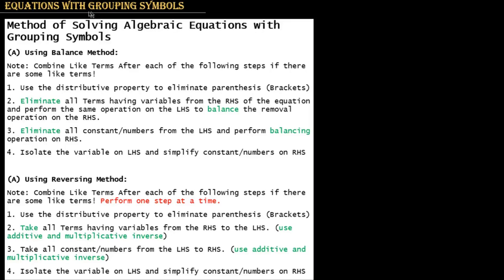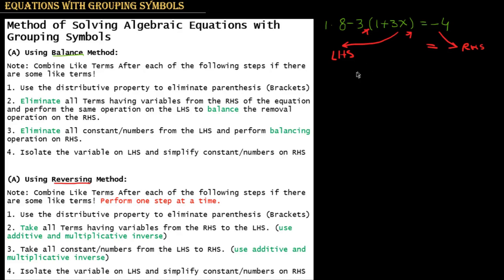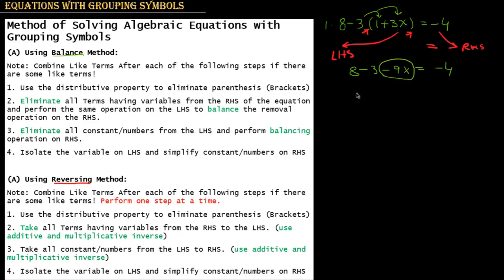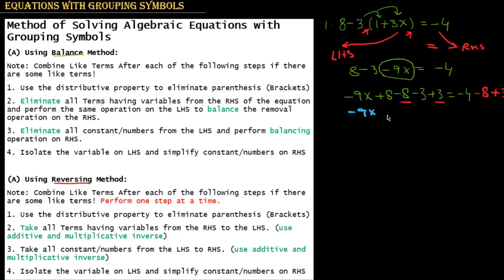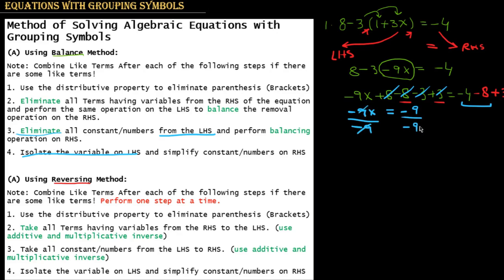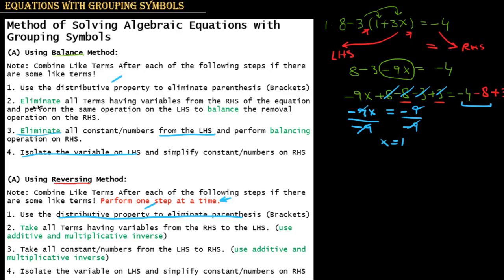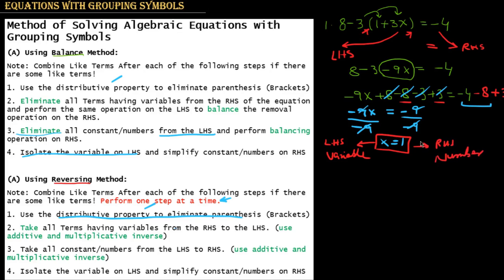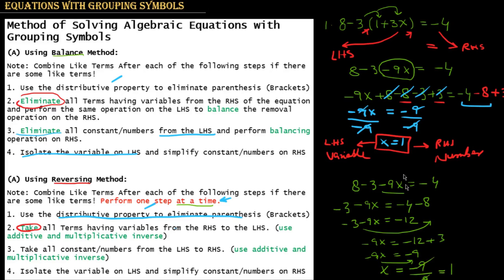Method of Solving Equations with Grouping Symbols